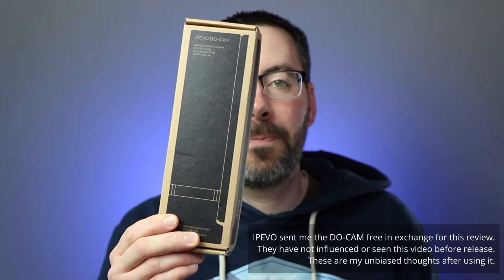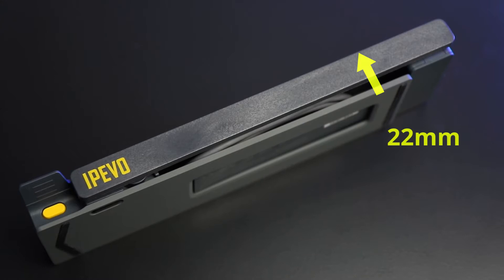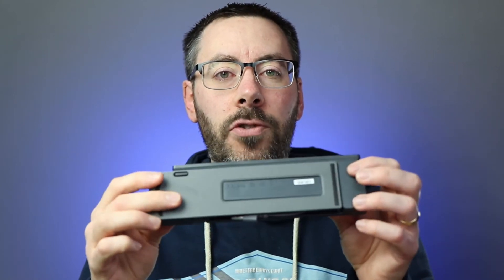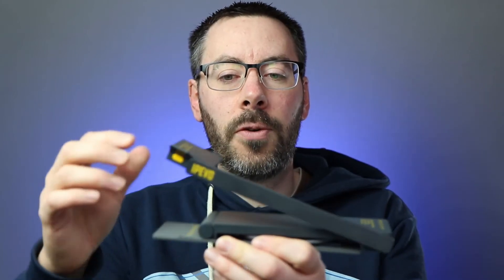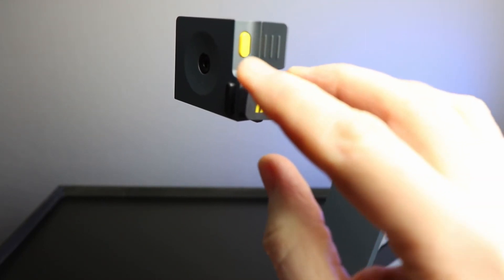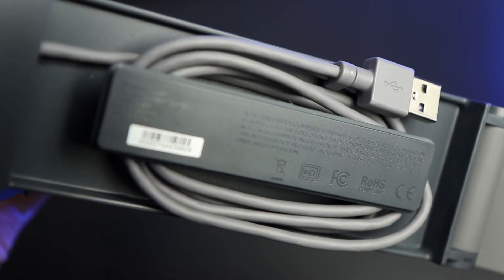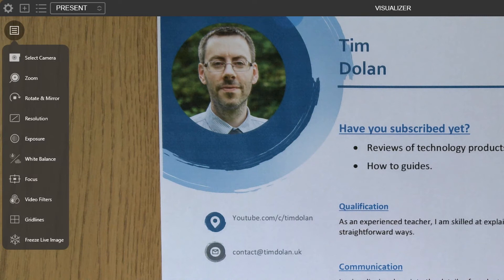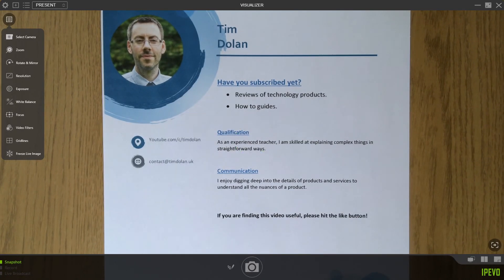Best Portable Document Camera? - IPEVO DO-CAM Review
The IPEVO DO-CAM is possibly the best portable document camera for travel. This compact high-quality visualiser is designed to pack up quickly and easily into a small package that fits easily into a bag or briefcase.

Table of Contents:
00:00 - Intro and package
00:53 - Specifications
01:50 - Physical build and features
05:22 - Software
07:18 - Thoughts and conclusion

Buy the IPEVO DO-CAM
Amazon UK
Amazon US